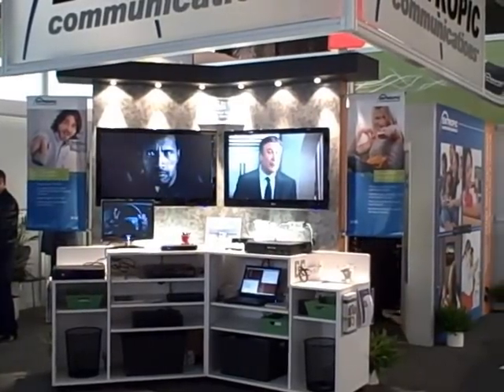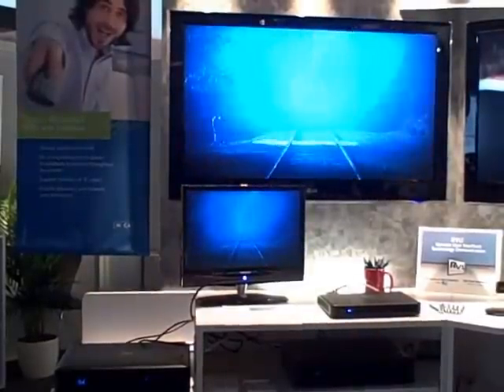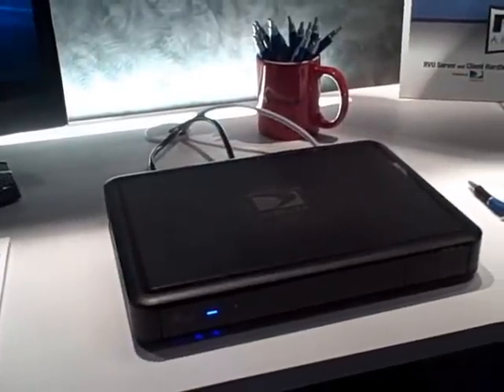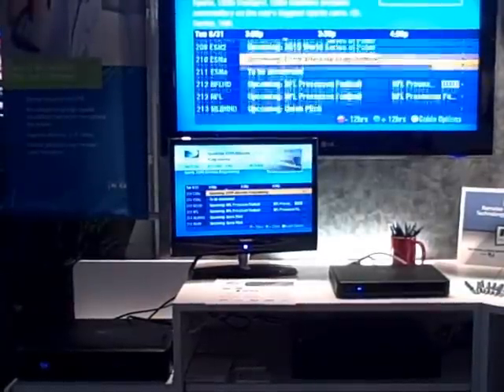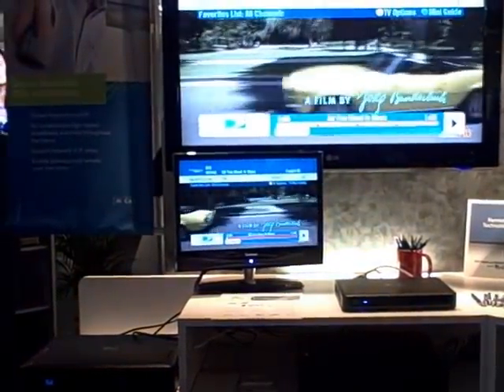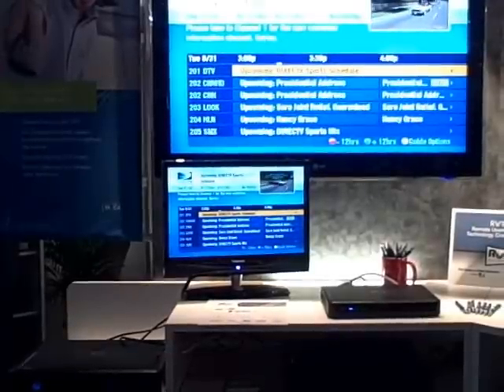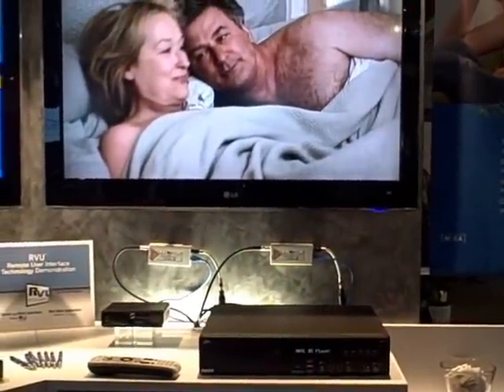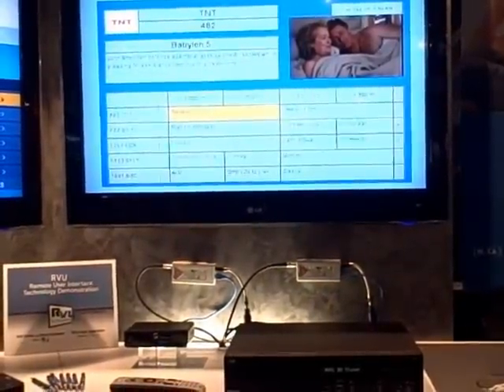RVU demonstrations at IBC 2010 (by Entropic, JetHead, DIRECTV, Sigma & Marvell)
Entropic Communications hosted some of the many RVU Alliance demonstrations at the IBC 2010 show in Amsterdam Sep 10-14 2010. Shown here is the DIRECTV HMC30/C30 server/client and the JetHead Development RVU server connected to the JetHead RVU client software running on both a Sigma Designs STB and a Marvell BD platform.